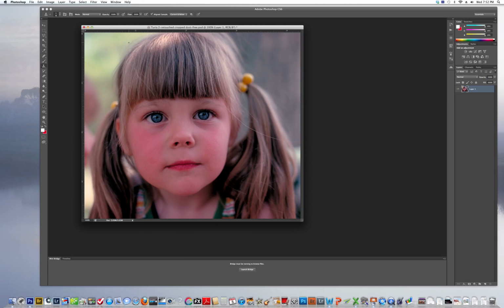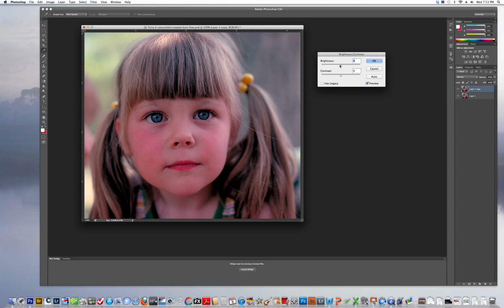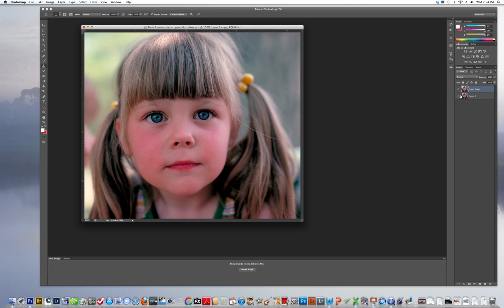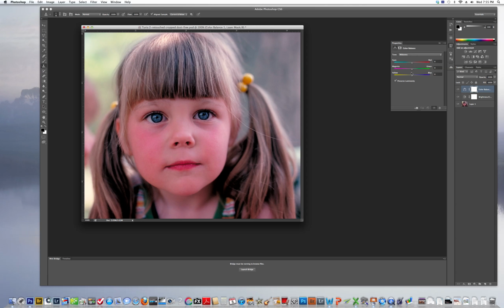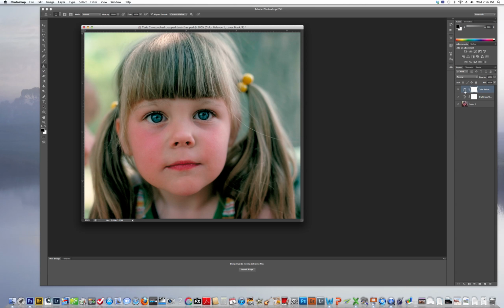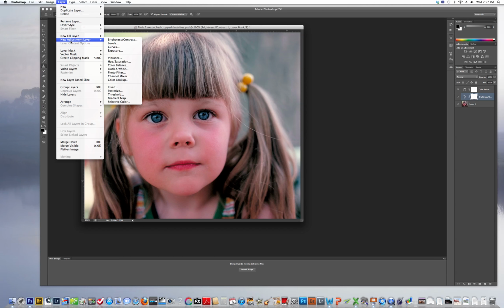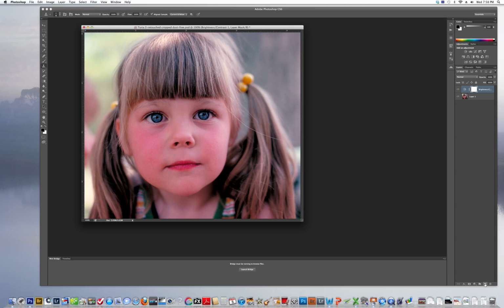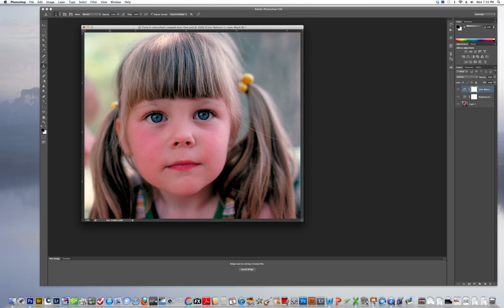Adjustment Layers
This tutorial introduces Photoshop "adjustment layers." The demonstration uses Photoshop CS6 although the concepts are exactly the same in earlier versions.

These tutorial were prepared to support the "Level 1 Photoshop and Digital Imaging" course taught by Dana Sohm at the Utah Museum of Contemporary Art (UMOCA) in Salt Lake City, UT, a semester-long 15 week course with weekly in-class sessions in addition to these tutorials.